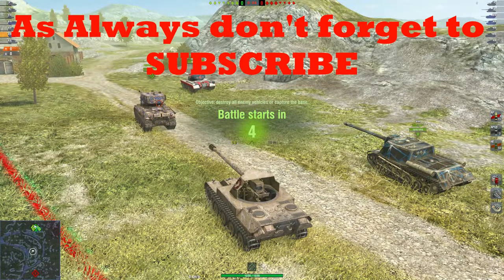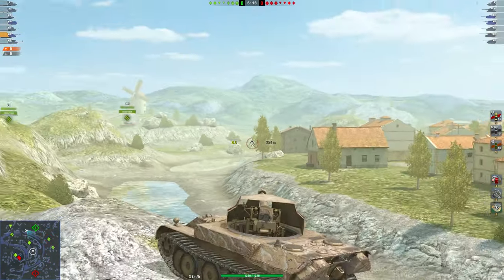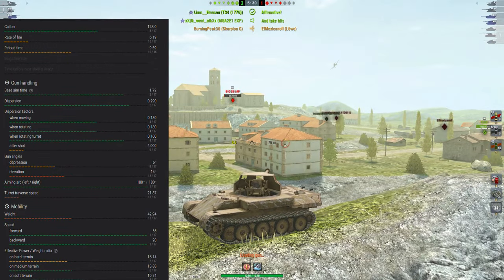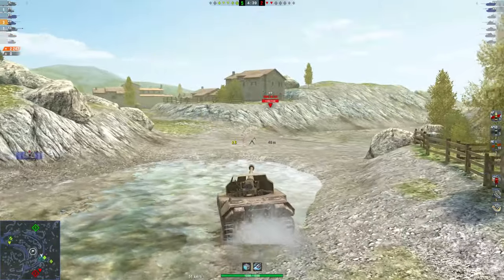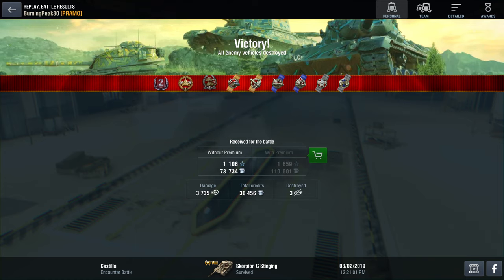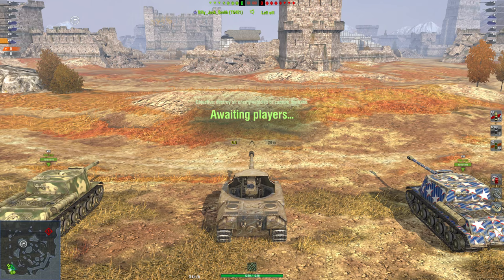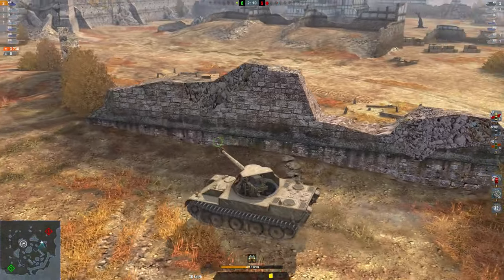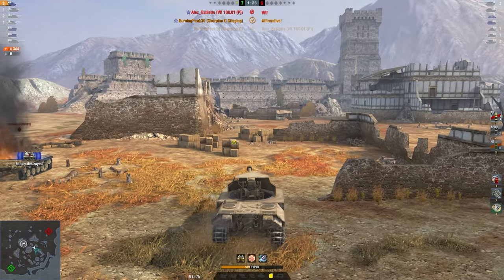wot Blitz - Skorpion G - Super Expensive!!!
The Skorpion G has hit the stores today in world of tanks blitz at a crazy $50 dollar price tag, Is the tank able to hold up to the expensive number underneath it? Lets find out